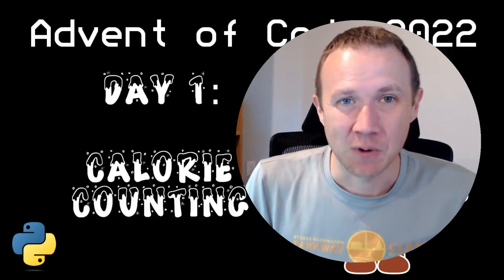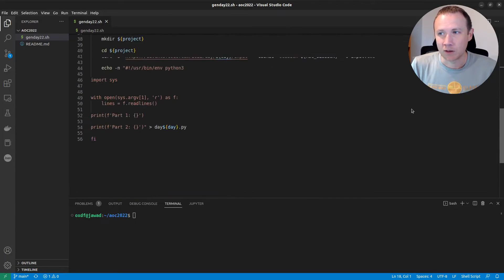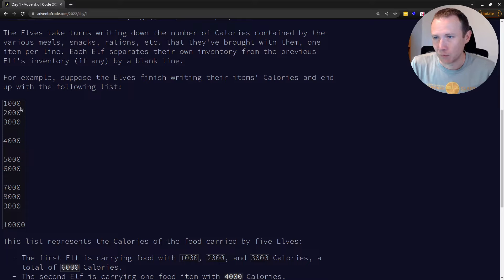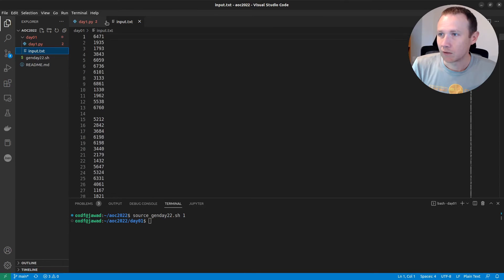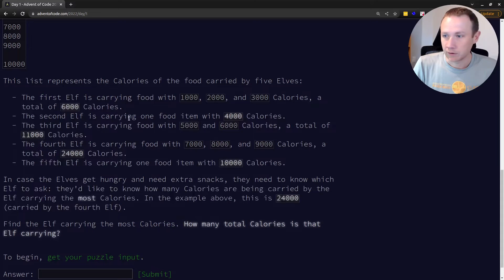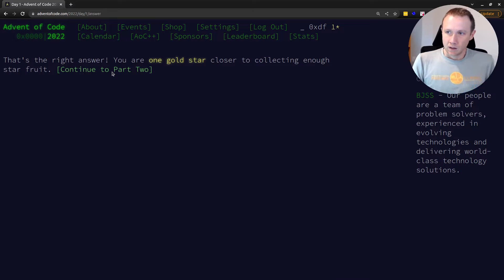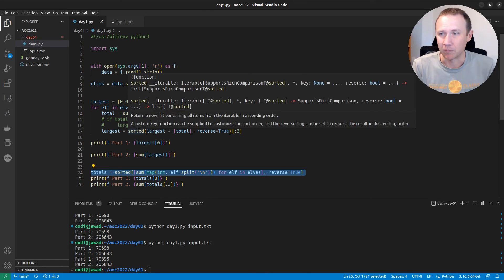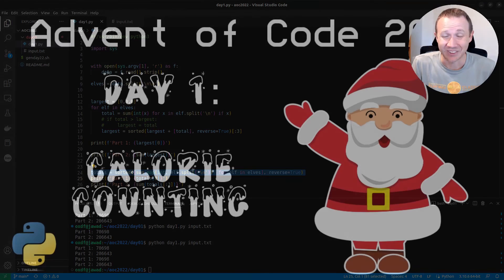Day 1: Calorie Counting [AOC2022 Python]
Day 1 starts off by reading lines of numbers, grouped by empty lines. I'll have to read each group of lines, find the sum of each group, and report the largest, and then in part two, the sum of the three largest.

[00:00] Introduction
[00:14] Introduction to genday22.sh
[01:11] Part 1 description
[02:06] Reading input, splitting into elves
[03:12] Looping over each elf, getting sum, and keeping largest, solving part 1
[04:54] Part 2 description
[05:10] Updating largest to a list, using sort to keep largest, solving part 2
[08:00] Solving with list comprehension instead of loop
[10:37] Create num_to_code function, solving challenge